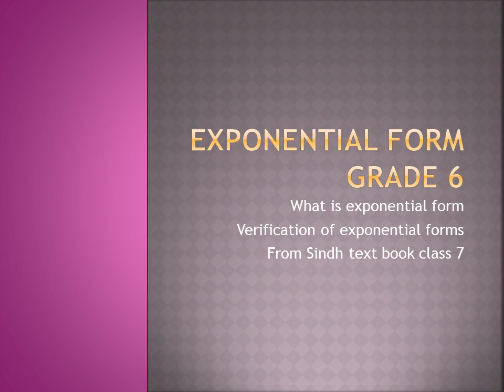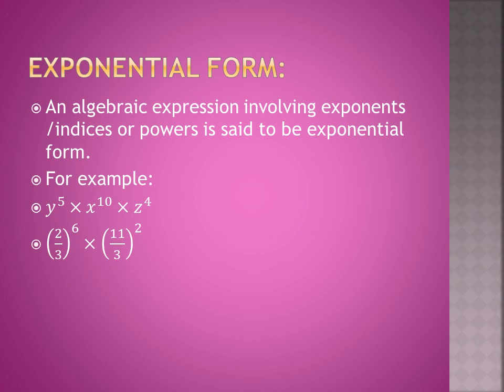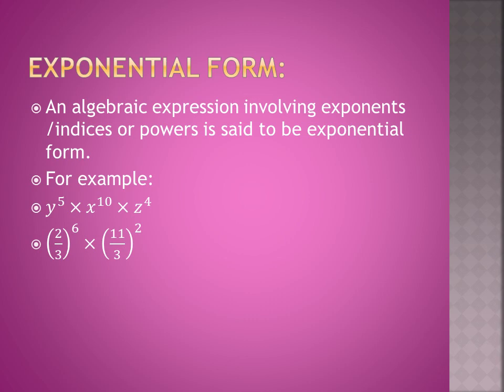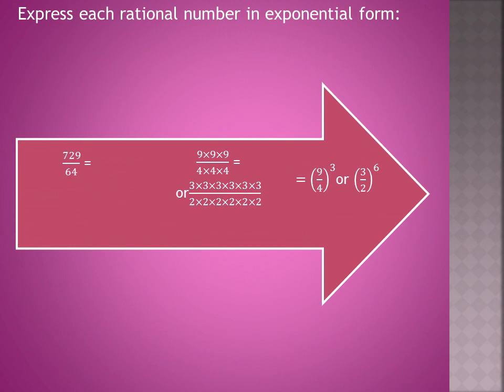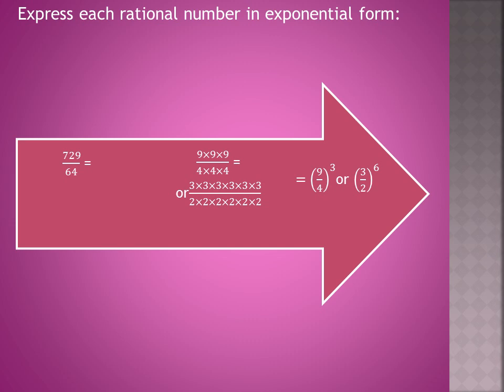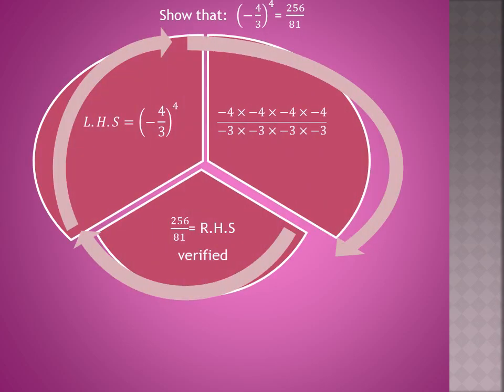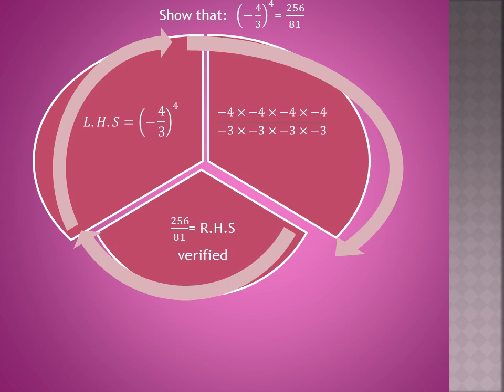lesson 2,vi,maths roohi